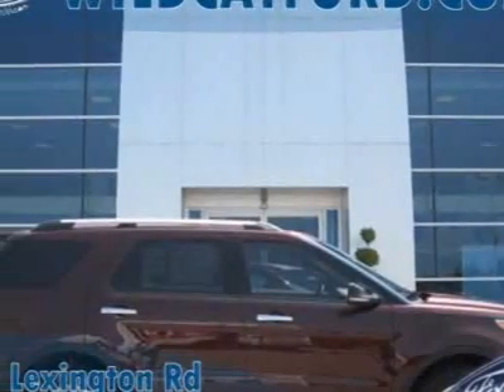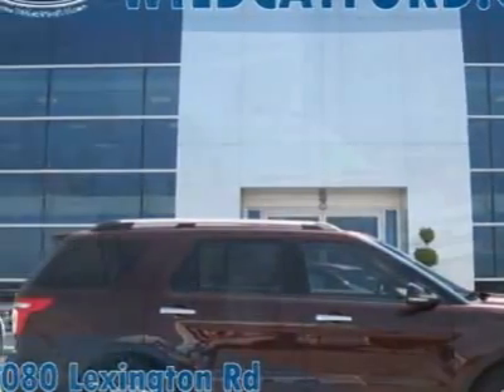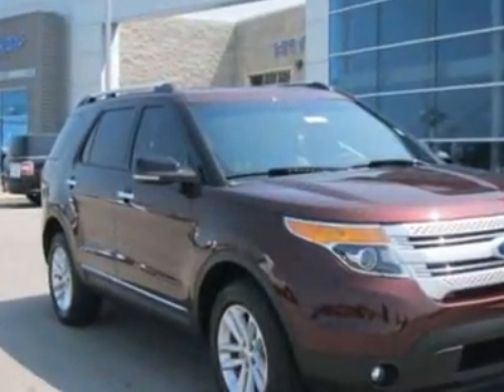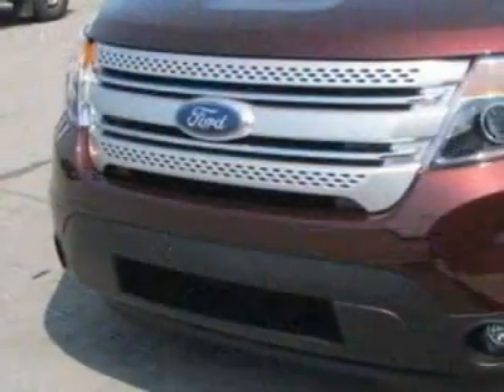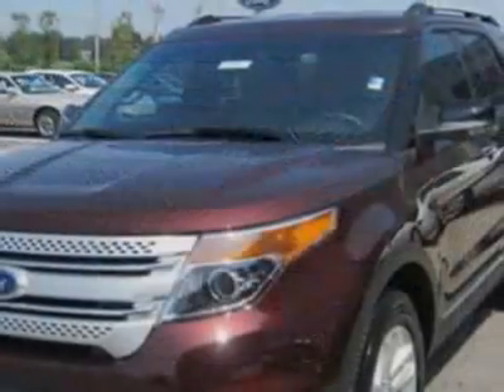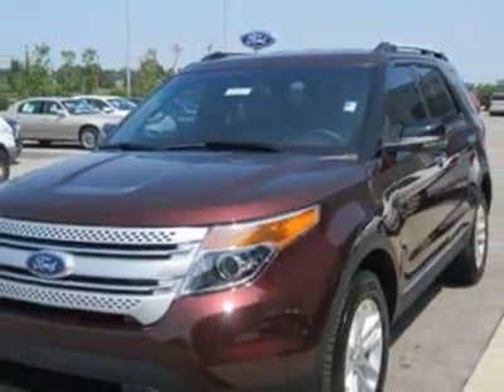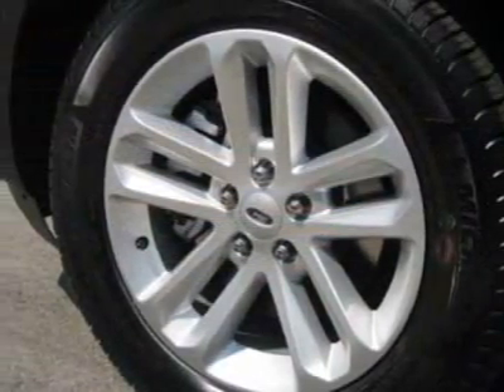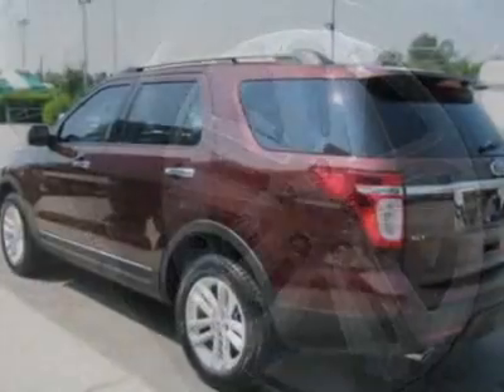2012 Ford Explorer Limited SUV - Nicholasville, KY